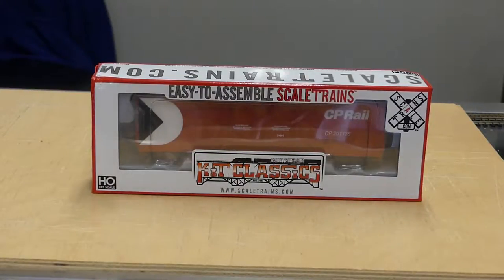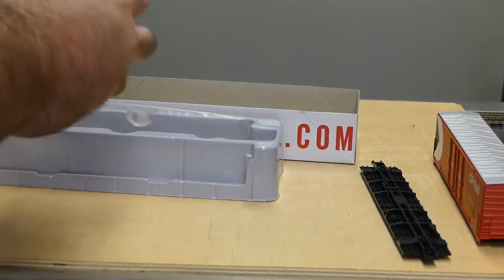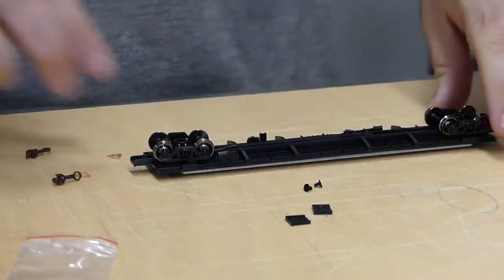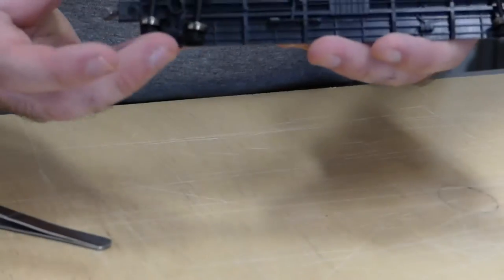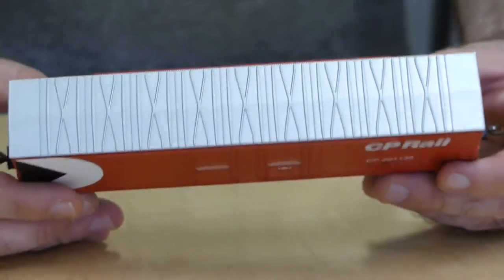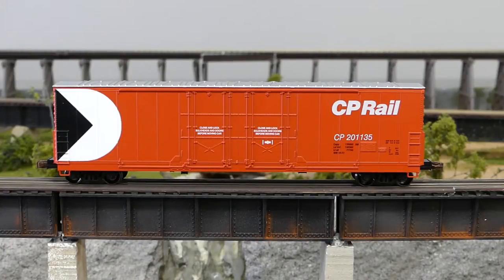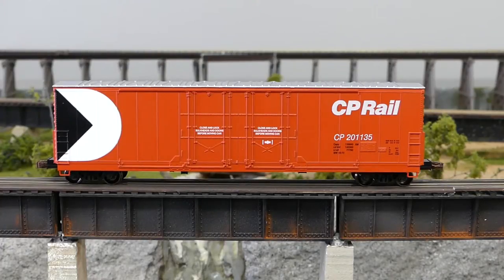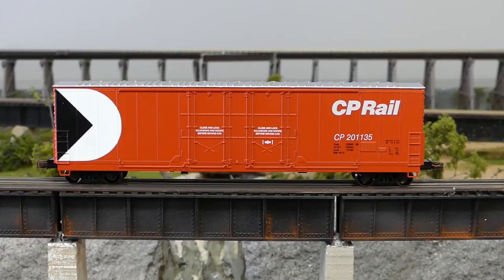Scaletrains Kit Classics Boxcar Review & Build